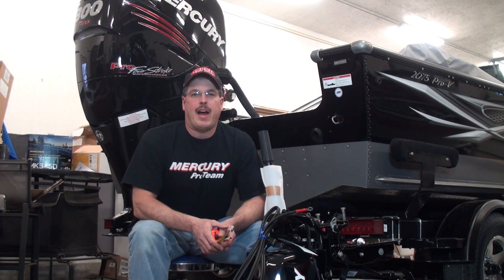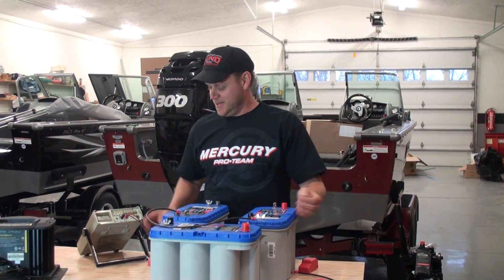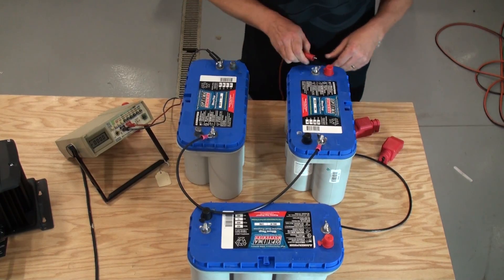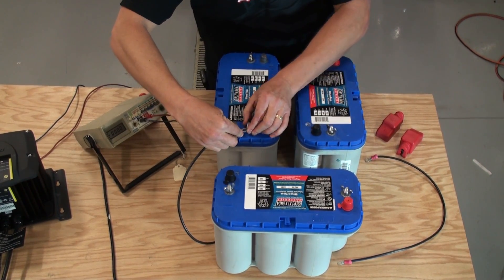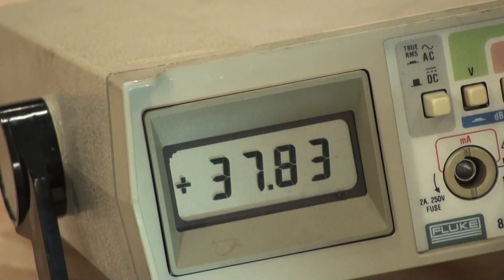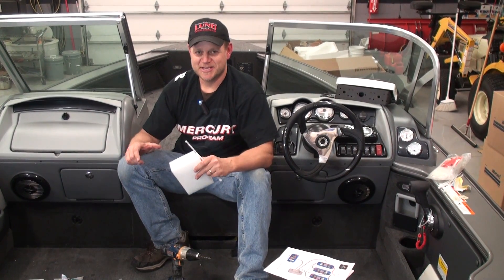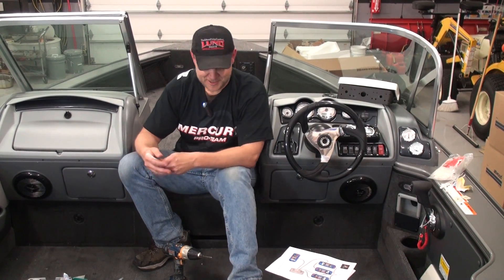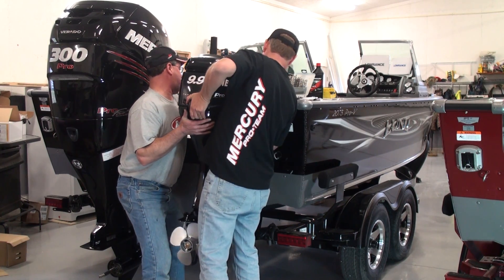24V and 36V Trolling battery installation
Scott Duncan and Mike Gofron show you how to install 24V and 36V batteries for your trolling motor system